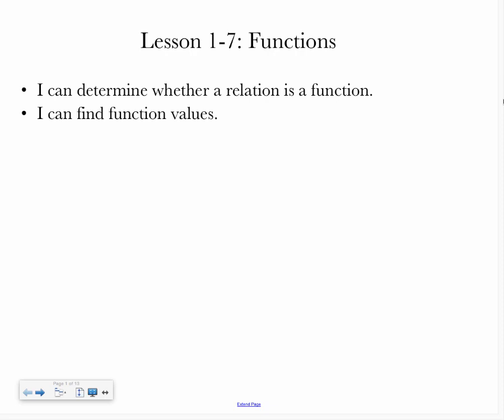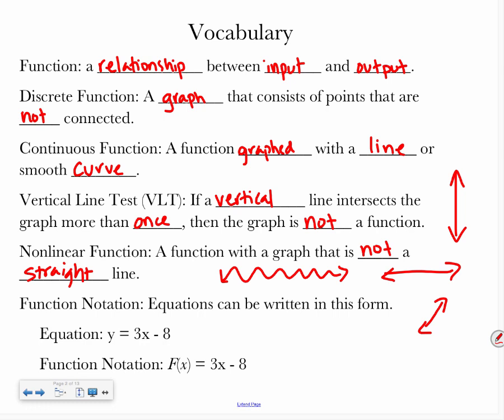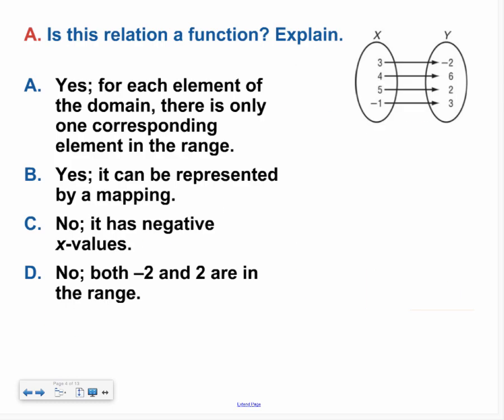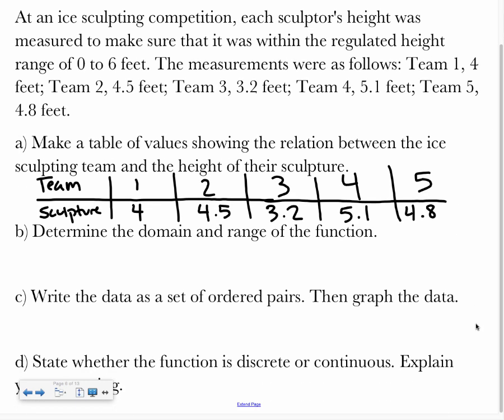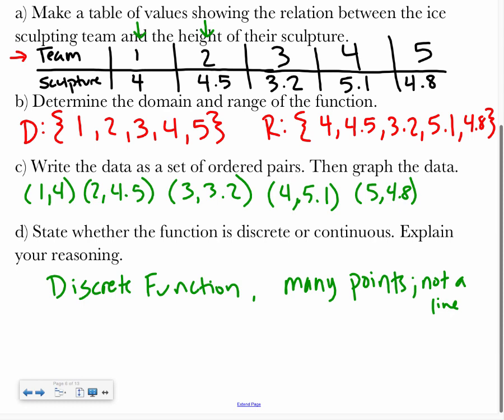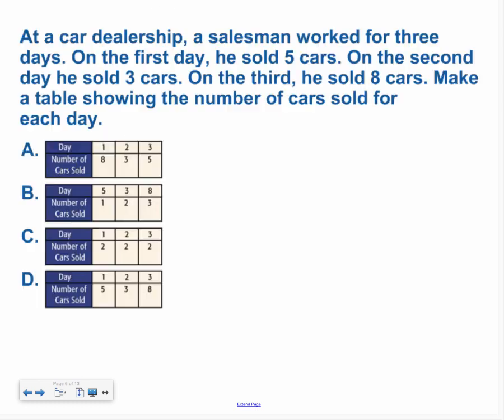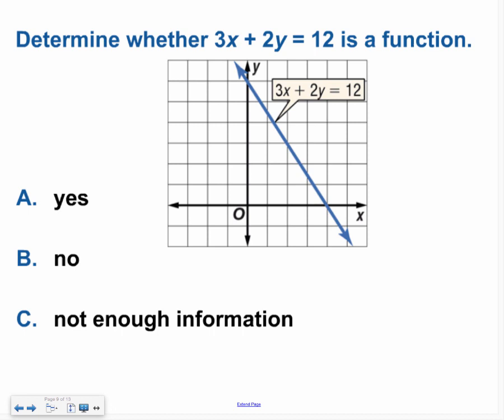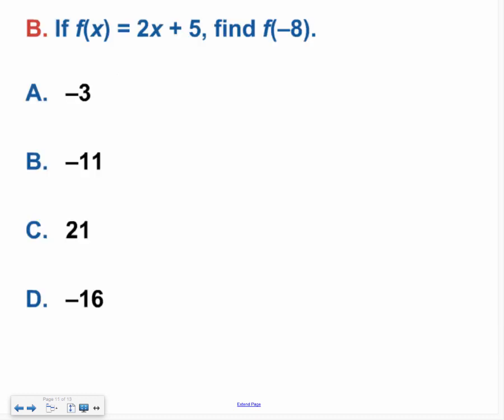Algebra: 1-7 Functions